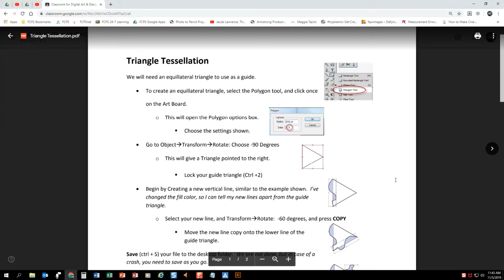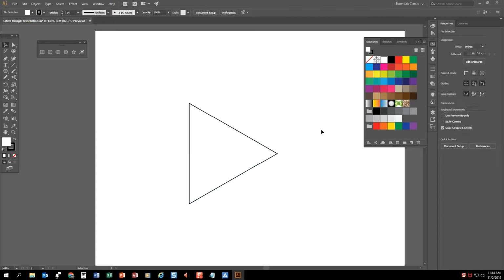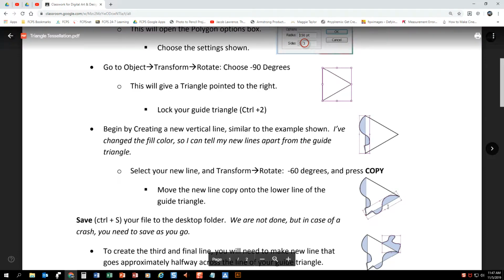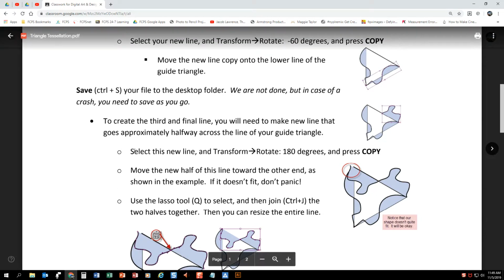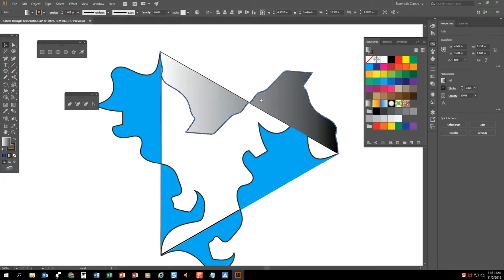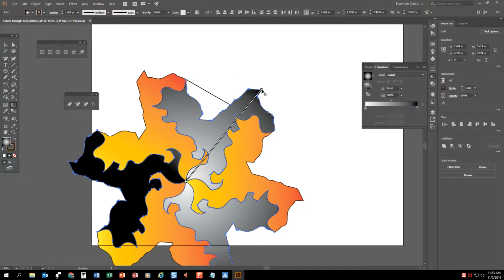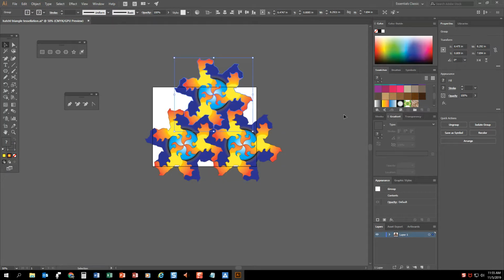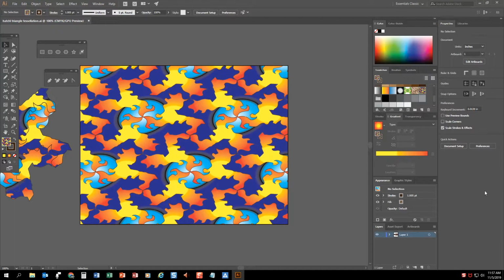triangle tessellation demonstration video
Mr. Hatchl's Adobe Illustrator demonstration for making Triangle Tessellations.